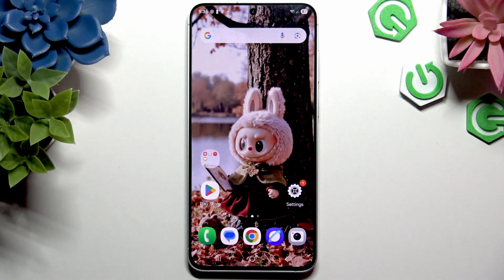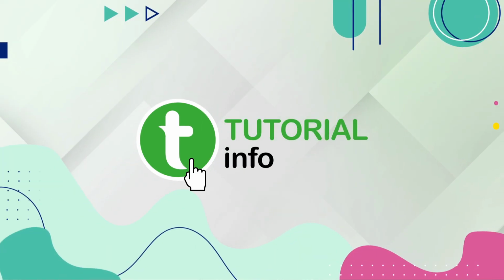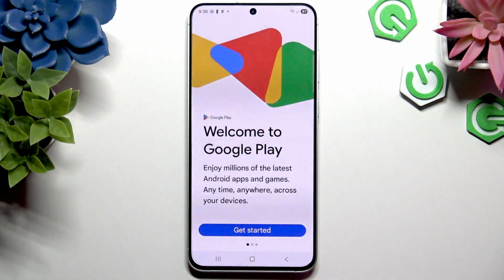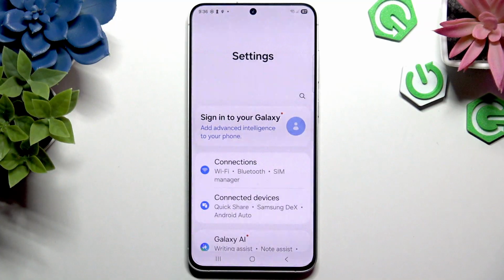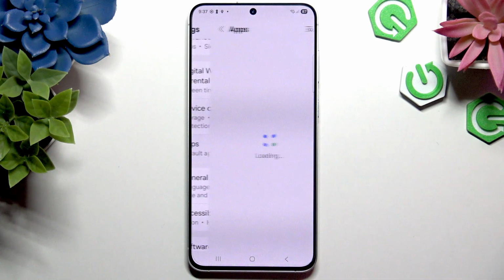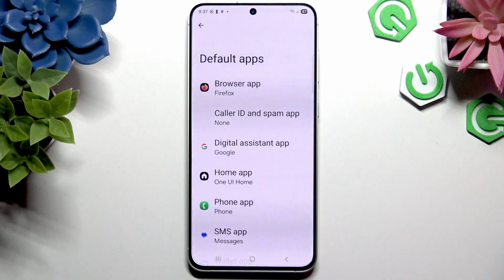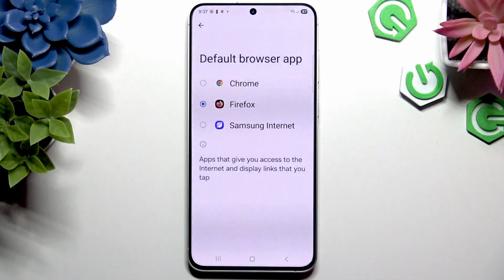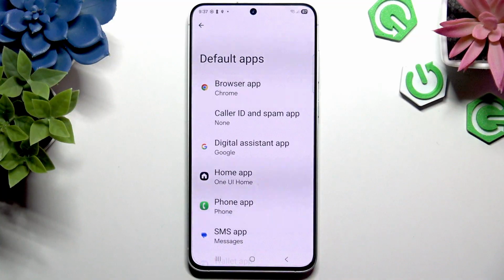SAMSUNG Galaxy S25 FE – How to Change Default Apps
If you want to change the default apps on your SAMSUNG Galaxy S25 FE, this video will show you the simple steps to do it. Learn how to set your preferred browser, messaging app, or other default applications on your Galaxy S25 FE. We’ll guide you through downloading a new app from the Play Store, navigating to the settings, and selecting your new default app. This process helps you personalize your Samsung device and make sure your favorite apps open automatically for web browsing, email, and more. Follow along to easily manage and update your default apps on the SAMSUNG Galaxy S25 FE.

How to change default apps on SAMSUNG Galaxy S25 FE?
How to set a new default browser on SAMSUNG Galaxy S25 FE?
Where are default app settings on SAMSUNG Galaxy S25 FE?

0:00 Introduction
0:10 Downloading a new app from Play Store
0:21 Opening Settings
0:26 Navigating to Apps section
0:37 Choosing Default Apps
0:44 Selecting and applying a new default app
0:59 Confirming the change
1:04 Outro